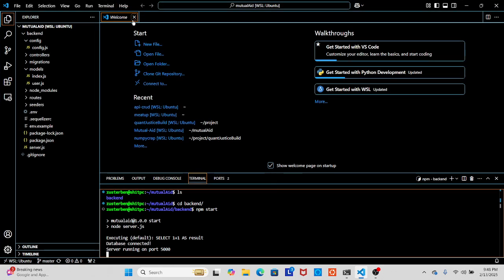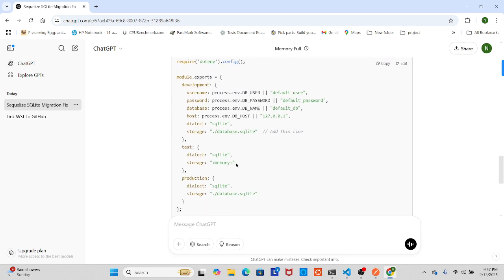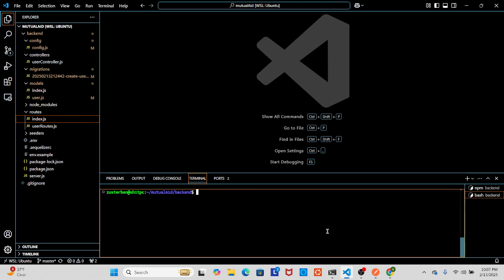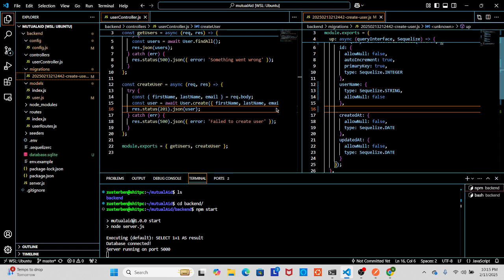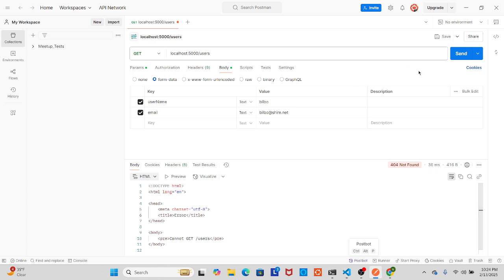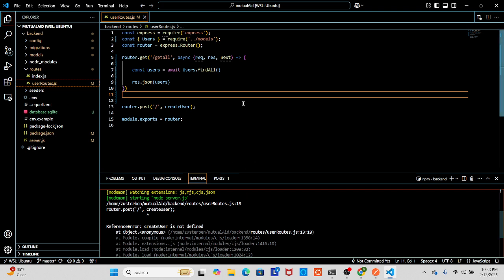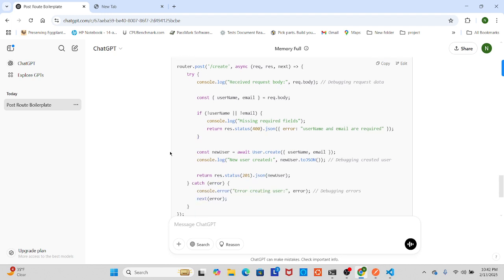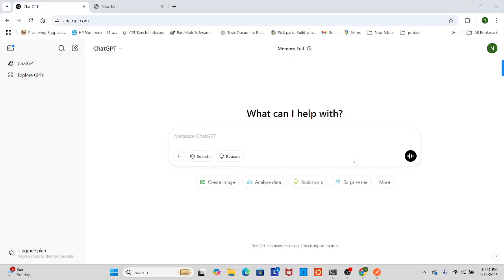making a new project part 3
screaming at computer and trying to get it to do what I want